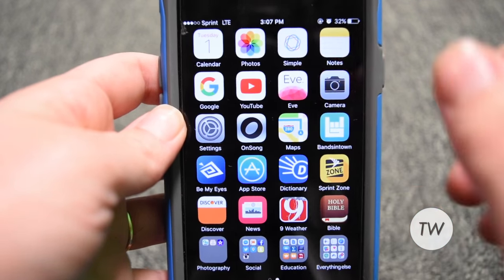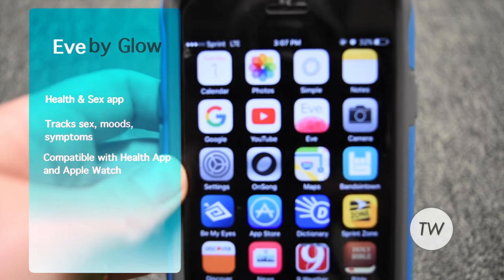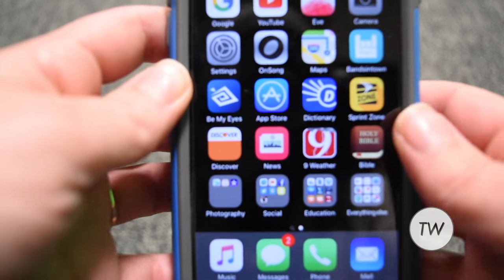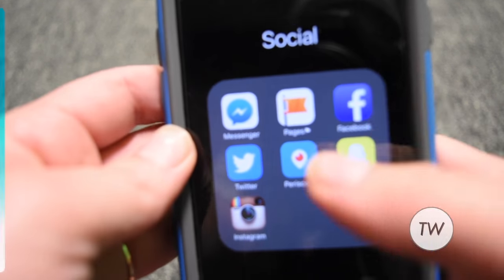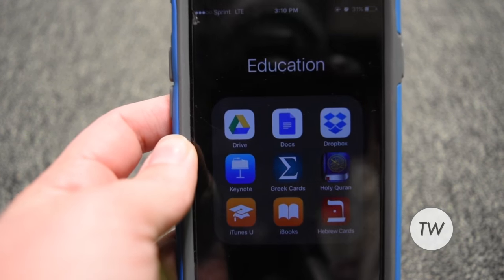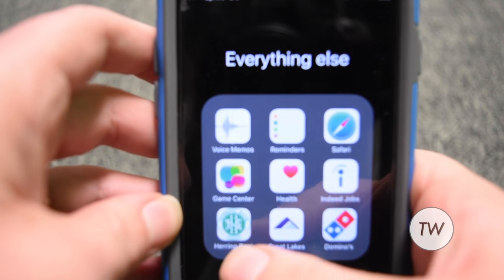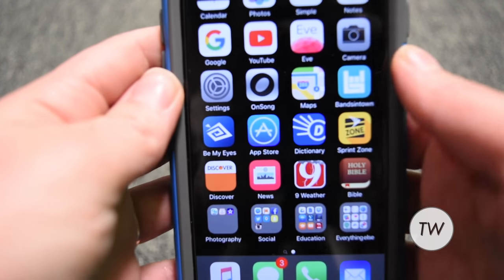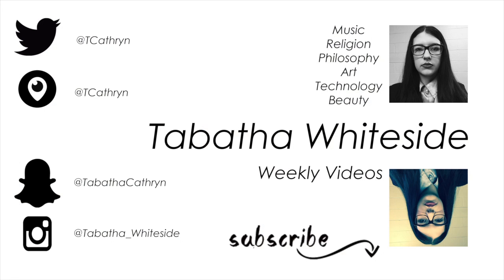WHAT'S ON MY IPHONE 6? | Tabatha Whiteside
OPEN FOR INFORMATION

A quick video on what apps are on my iPhone 6, how I organize them and how anal I am about color coding. You should see my closet!

Name: Tabatha Whiteside
About me: Married (Dakota Whiteside), College student, 21, Christian

I have seven animals, three dogs – Alfred the corgi, Jael the schipperke/lab mix, and Esther the pit bull mix, three cats, Misstoffellees, Maggie, and Gandalf, and a rabbit named Houdini.

I live in Oklahoma

I’m on Facebook, but I don’t have a fan page. Alfred does @Alfredthecorgi